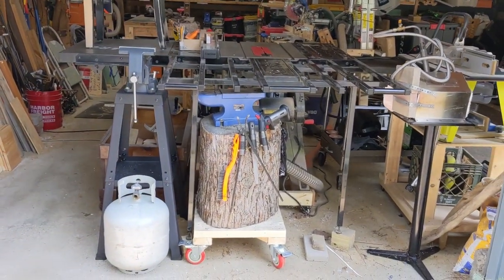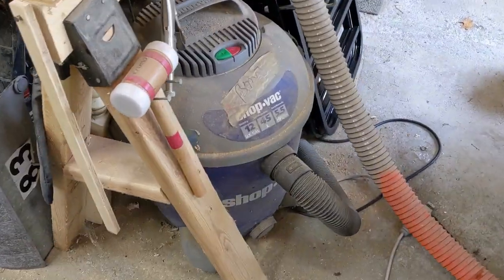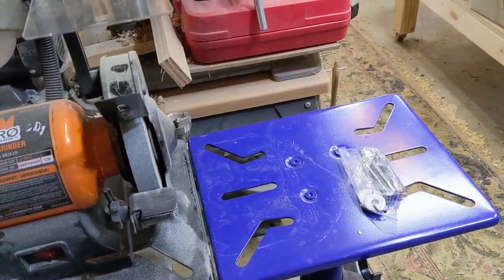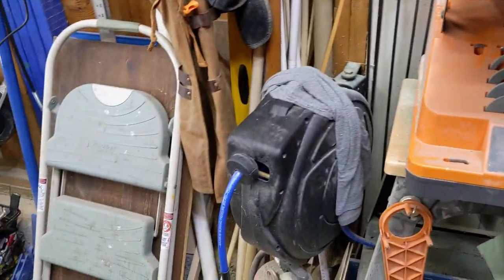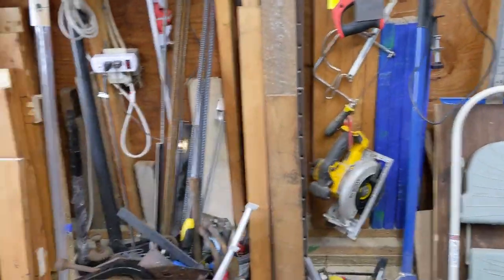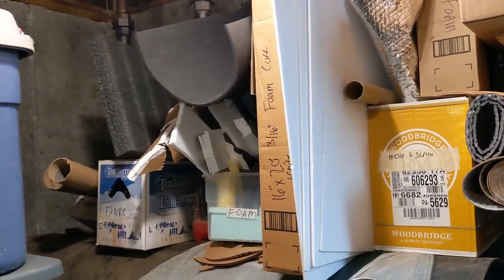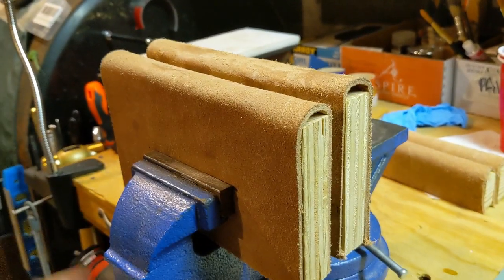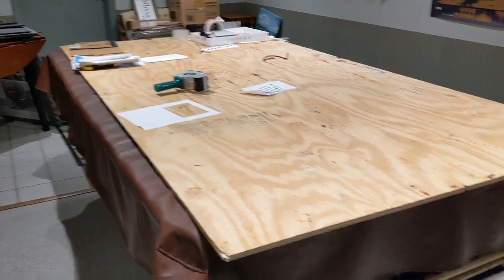Home Workshop Tour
A couple weeks back, Ryan gave a walk through of our shared commercial shop space. So, it gave me the idea to also do a walkthrough of my home shop(s), which I also do a lot of recording in. So you want see where I do my woodworking, metalworking, forging, leatherwork, cosplay, electronics, projects and more. check it out, and let me know what you think in the comments below.